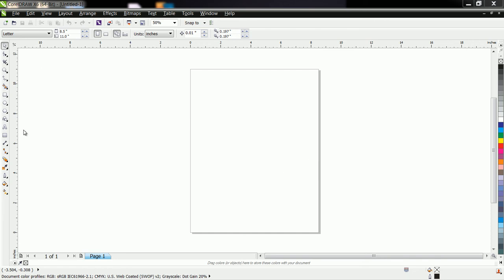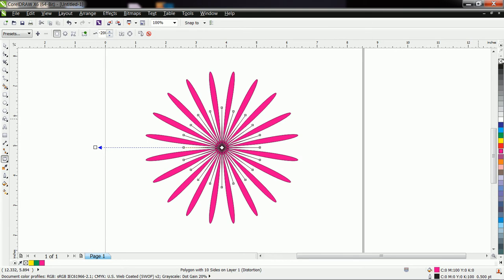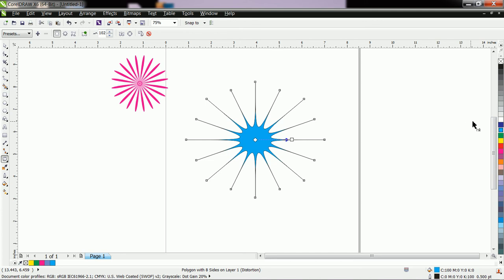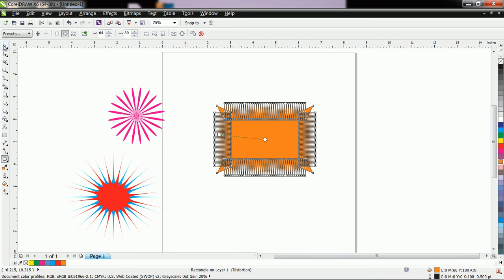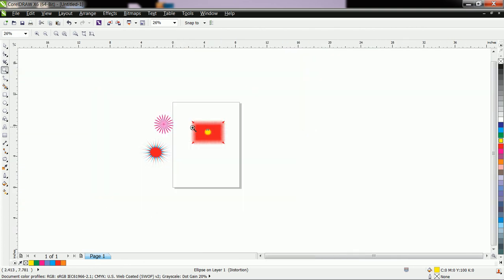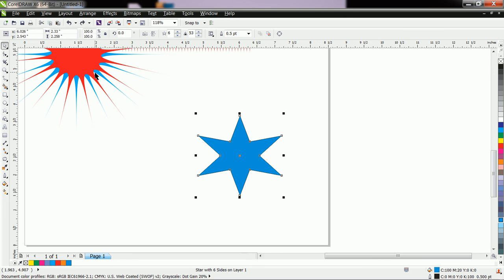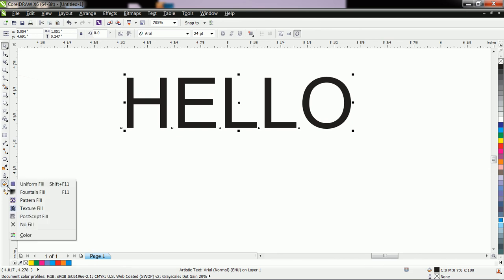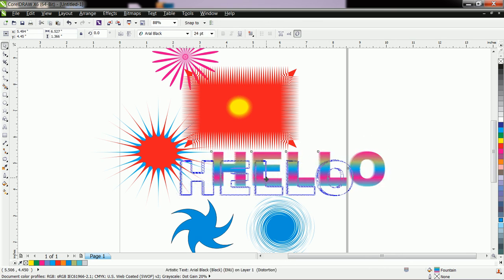Coreldraw Tutorial For Beginners(Distort Effect) - Part 16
Coreldraw Tutorial For Beginners(Distort Effect) - Part 15, Distort Tool, Distort Effect, How to use Distort in Coreldraw, Coreldraw Distort tool